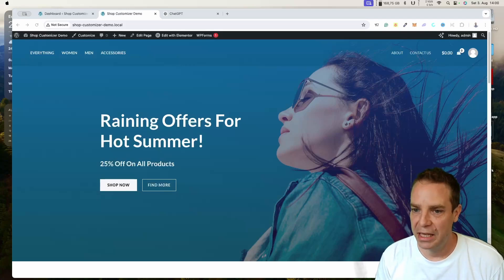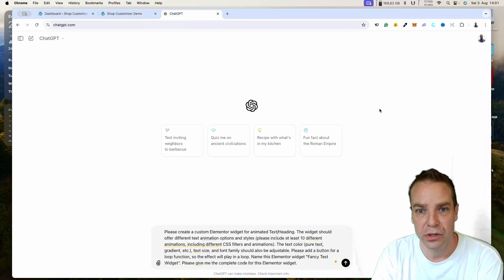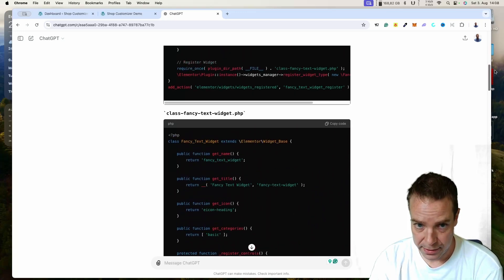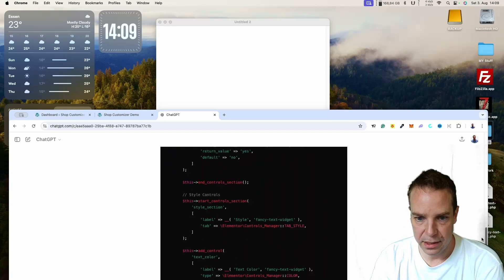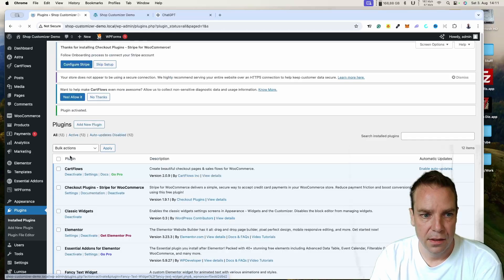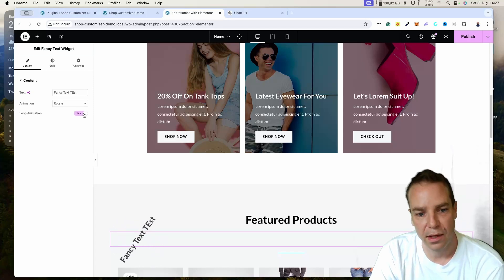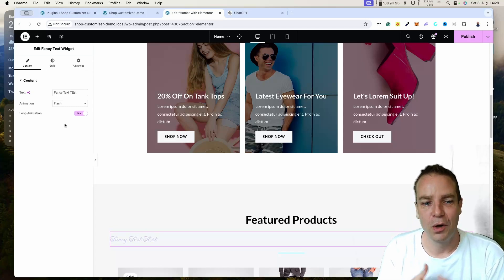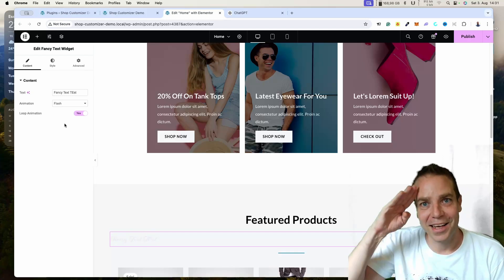How to Build a Custom Elementor Widget Using ChatGPT 🤖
In this tutorial, I will show you how to create a custom Elementor widget using ChatGPT. I walk you through the entire process, from crafting the perfect ChatGPT prompt to generating the widget code. I'll guide you on converting this code into the necessary files and formats, packing them correctly, and creating a fully functional Elementor plugin.

Once we have our custom Elementor plugin/widget, we’ll install it on our WordPress site and thoroughly test all its features to ensure everything works seamlessly. This video is perfect for anyone looking to expand their Elementor capabilities by creating unique widgets tailored to their needs. By leveraging ChatGPT, you can bring any widget concept to life, whether for personal projects or client work. Follow these detailed instructions to build custom plugins and widgets with ease and elevate your Elementor experience!

If you’re looking to customize Elementor beyond its standard offerings, this tutorial will show you how to do it step-by-step. Don't miss out on the opportunity to enhance your WordPress site with bespoke functionality using AI assistance!